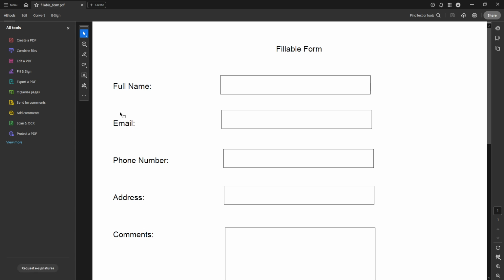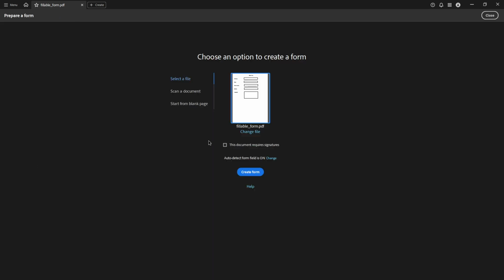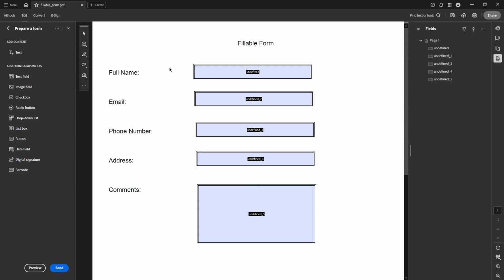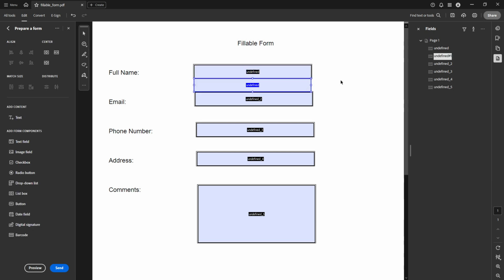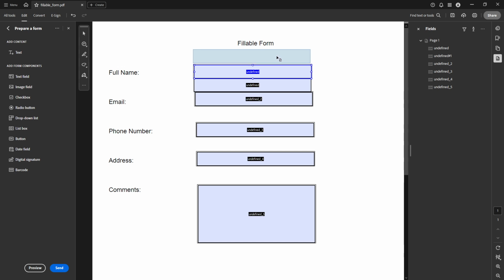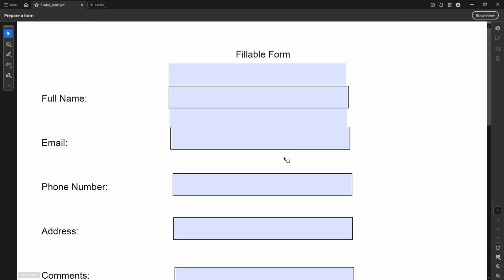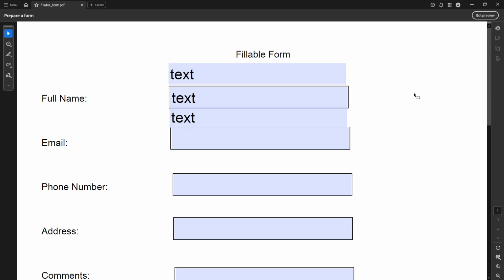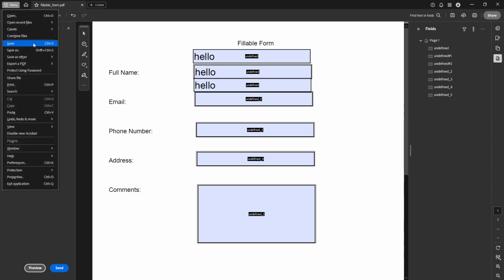How to Create Duplicate Text Box In Fillable PDF Form Using Adobe Acrobat Pro DC [2025 Full Guide]